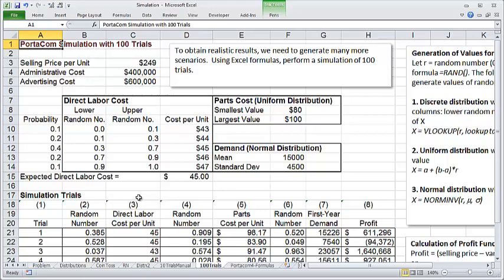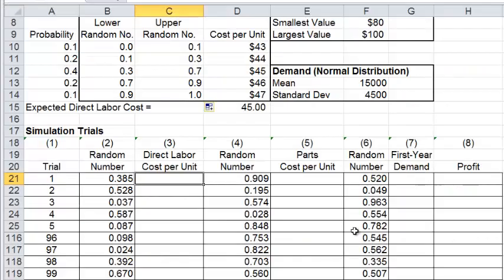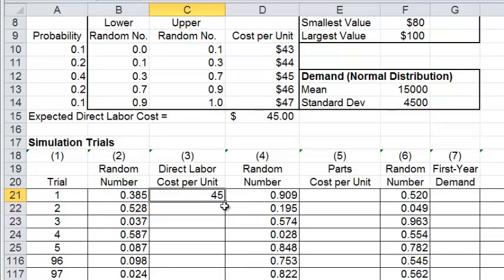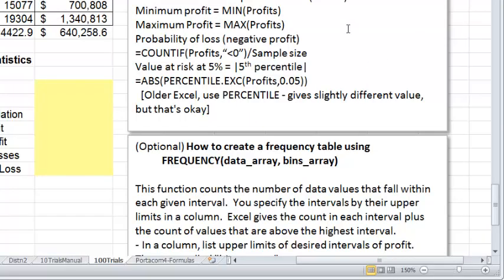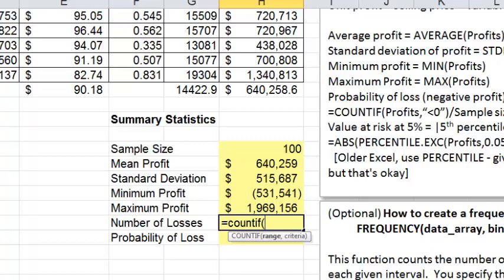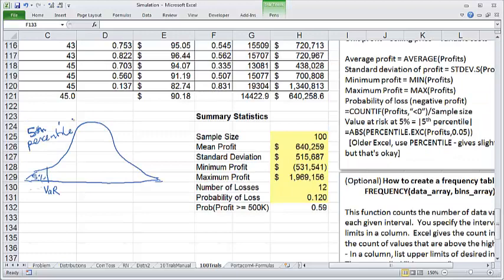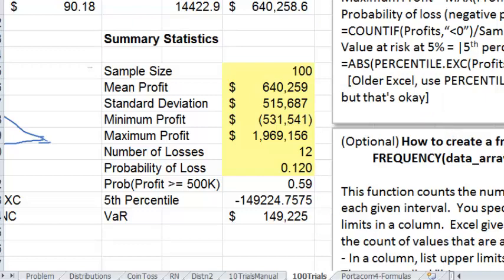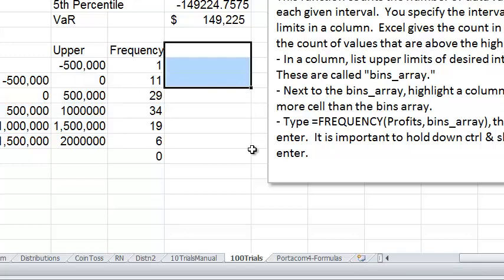Sanotronics Simulation 3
00:00 Introduction
01:17 Direct Labor Cost with VLOOKUP
06:33 Parts Cost
07:04 Demand with NORM.INV
07:48 Profit
09:19 Naming Profit Column for Summary Stats
10:14 Summary Statistics
14:22 Value at Risk with PERCENTILE.EXC
18:31 Profit Distribution with FREQUENCY